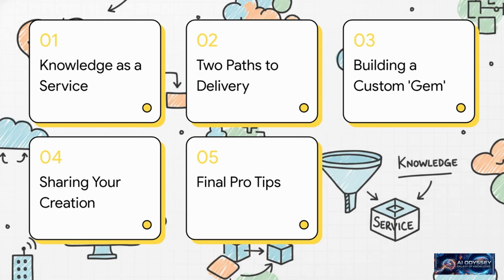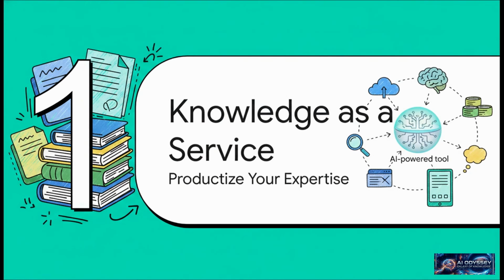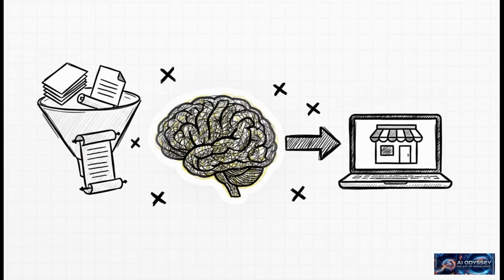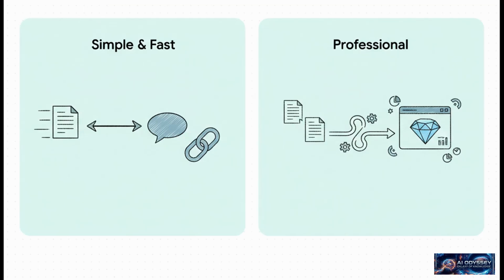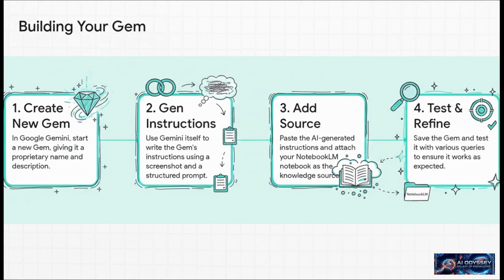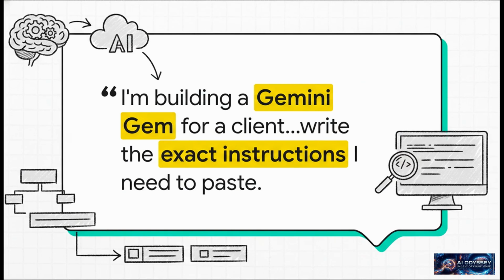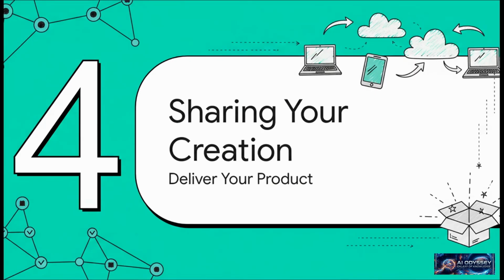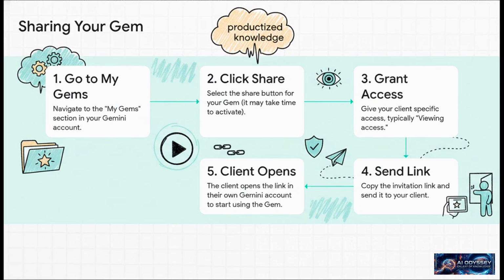🛠️Building No-Code SaaS Solutions with NotebookLM and Gemini Gems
Outlines a method for repurposing NotebookLM as a no-code software service to provide tailored insights to clients. By integrating these notebooks into Google Gemini’s custom "Gems," developers can build proprietary workflows without writing any code. The author explains how to use structured prompts and screenshots to generate specific instructions for the AI, ensuring the final product follows a precise logic. Users can then deliver this service by sharing a restricted link or rebuilding the setup directly within a client’s account. Crucially, the process emphasizes protecting intellectual property by limiting the customer’s view of the underlying source materials. Ultimately, this approach allows for the creation of bespoke digital tools that leverage private data to solve specific professional problems.